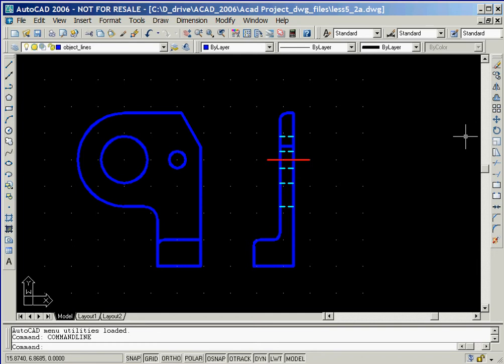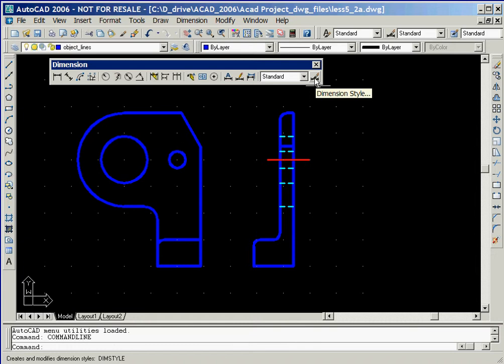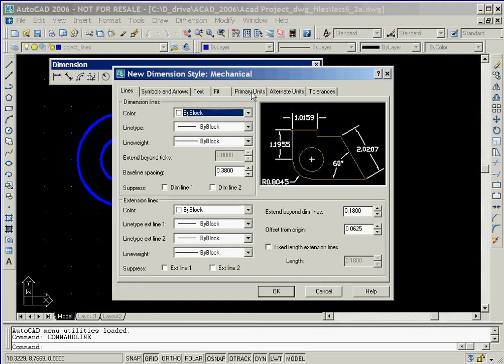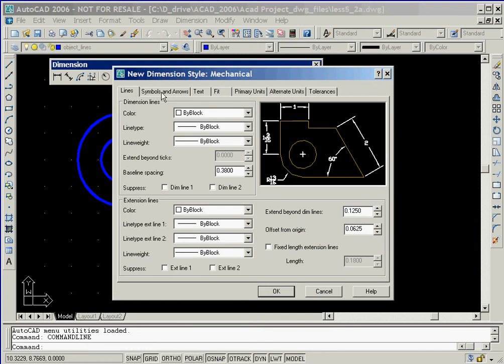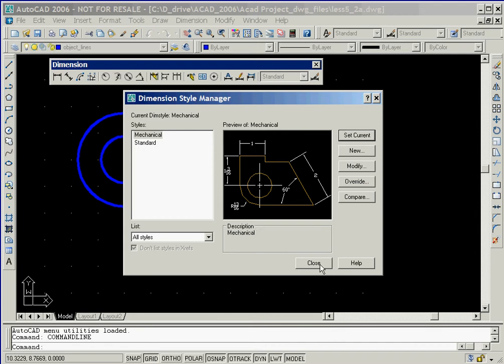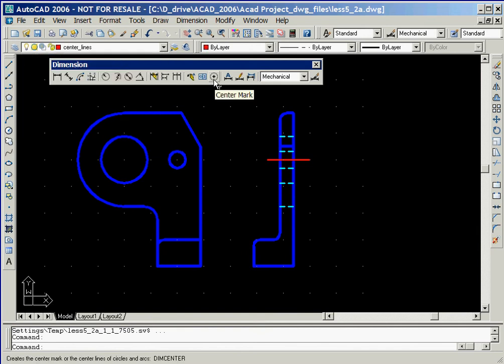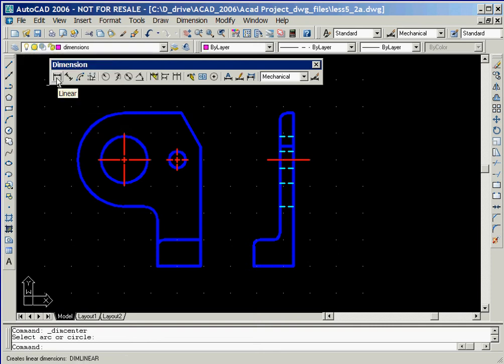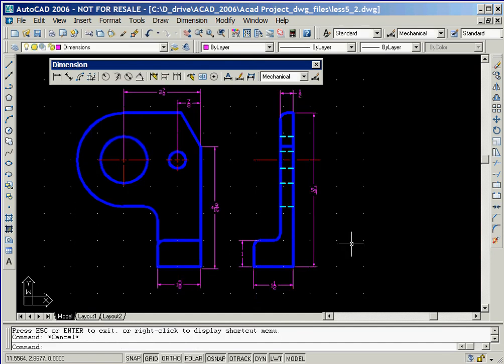AutoCAD - Complete Tutorial for Beginners - Lesson 6 Part II